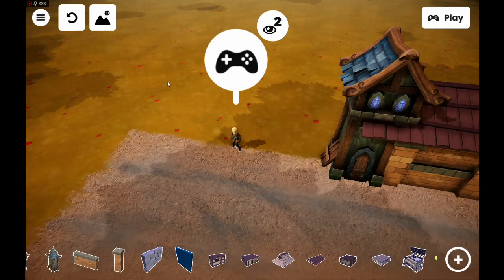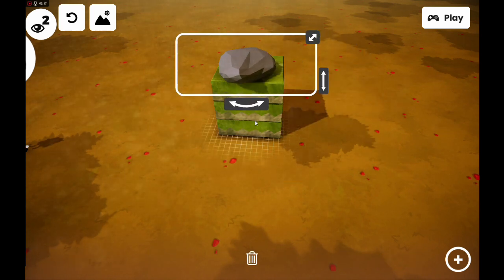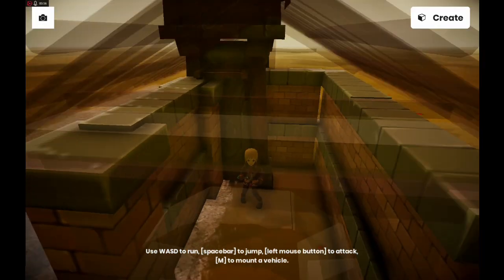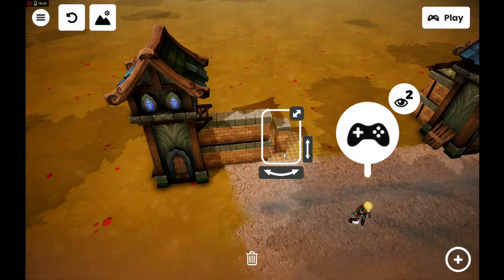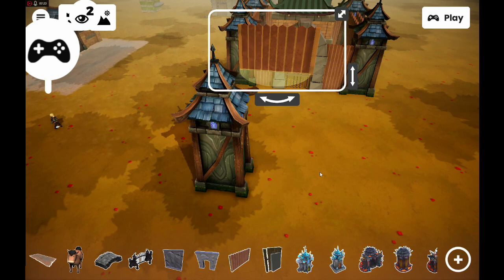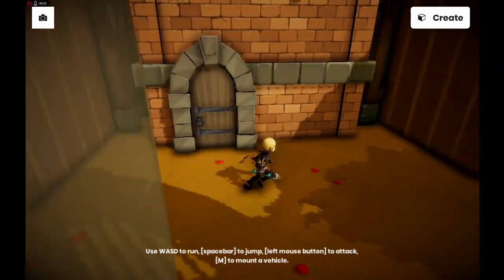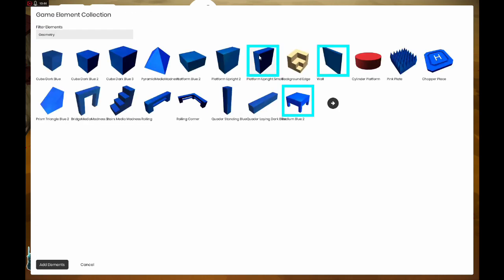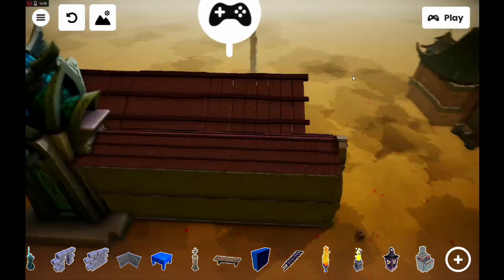How to make awesome buildings (or just about anything) in Struckd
Hi guys! So, I've been playing this game called Struckd, which is one of those games-that-make-games like Gary's mod (I think) or Project Spark (now defunct). Here's a tutorial and some building inspiration.